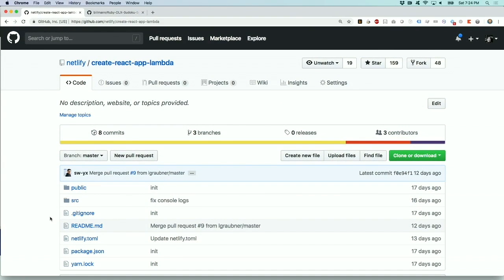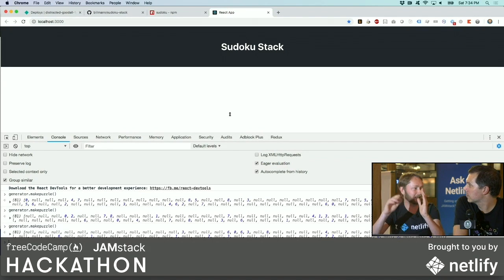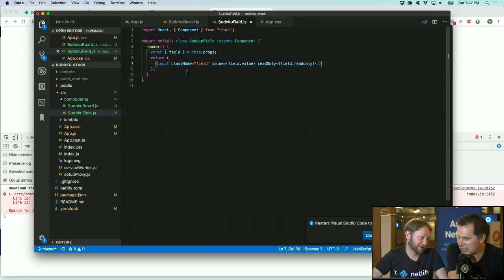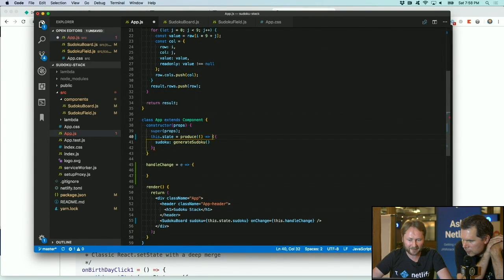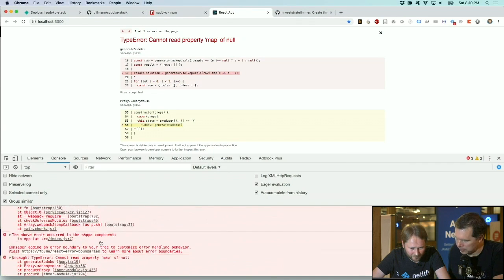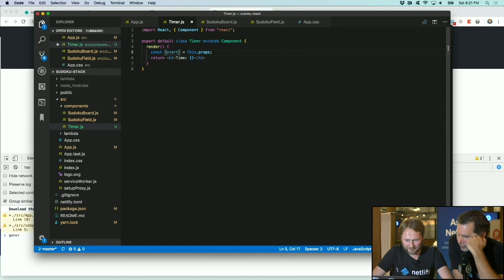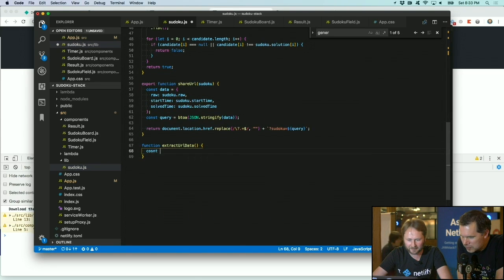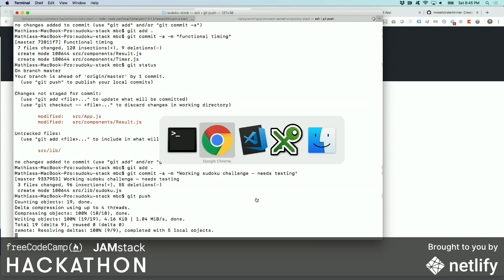CEO can code? Watch Netlify's CEO code a Sudoku app from scratch in a bar on a Saturday night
Netlify CEO Matt Biilmann live codes a Sudoku app using Netlify while sitting in a bar on late one Saturday night. We recorded this in GitHub's bar in their office during the 2018 freeCodeCamp JAMstack Hackathon.

Matt co-founded Netlify in 2014. He's raised more than $44 million in venture capital funding. But he hasn't lost his coding chops.

Netlify is a San Francisco-based Platform-as-a-Service that builds, deploys, and hosts static websites and apps. You can learn more and create a free account to host your websites